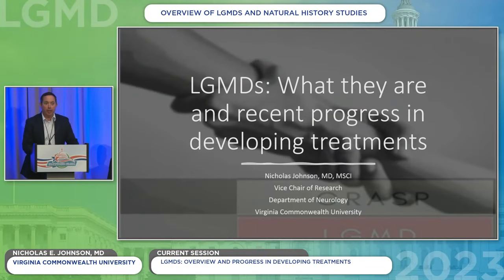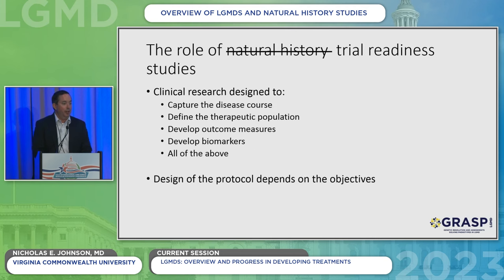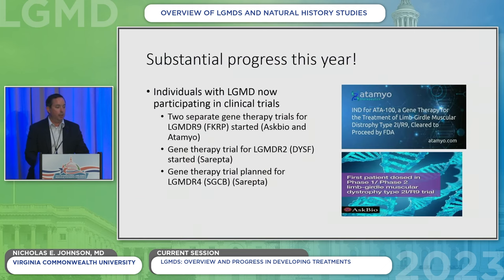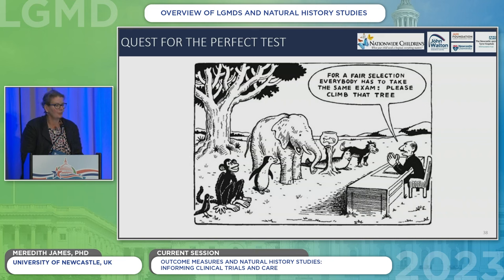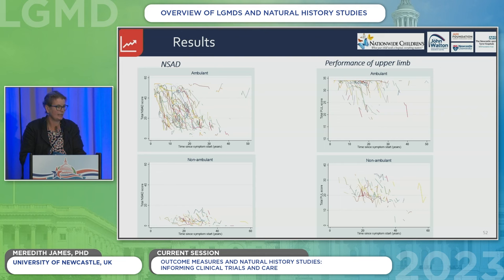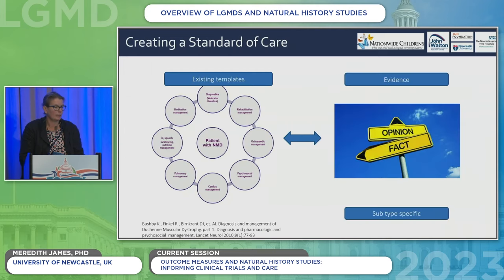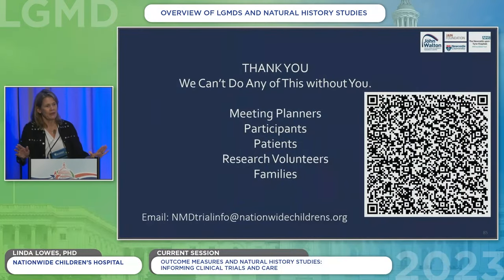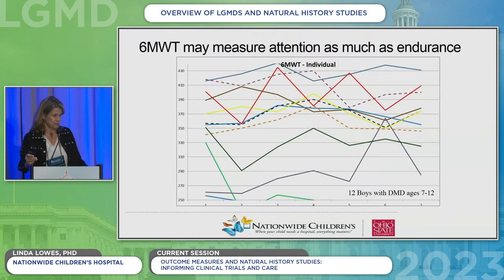2023 International LGMD Conference Session #1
Welcome to the 2023 International LGMD Conference.  As you watch the conference, we also invite you to follow along with the program.  You can download the LGMD News Magazine there which has the conference program located inside!  The International LGMD Conference is a program of the Speak Foundation: The Voice for LGMD.

Session One

Overview of LGMDs and Natural History Studies:
LGMDs: Overview and Progress in Developing Treatments
• Nicholas E. Johnson, MD, Virginia Commonwealth University
How Natural History Studies Enable Clinical Trials
• Meredith James, PhD, University of Newcastle, UK
Current LGMD Natural History Studies
• Linda Lowes, PhD, Nationwide Children’s Hospital